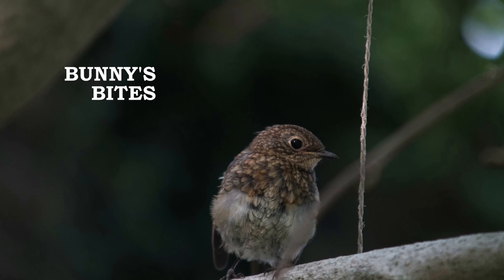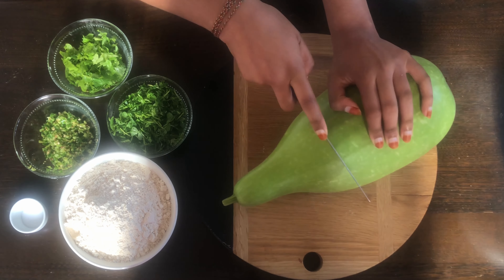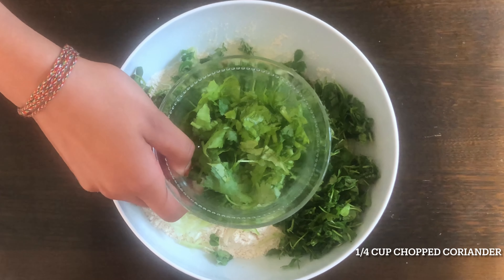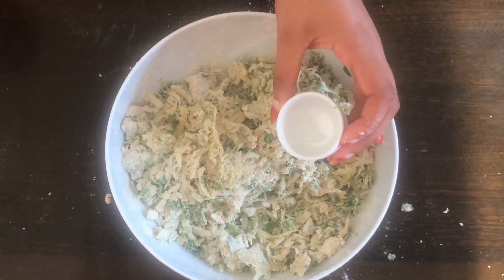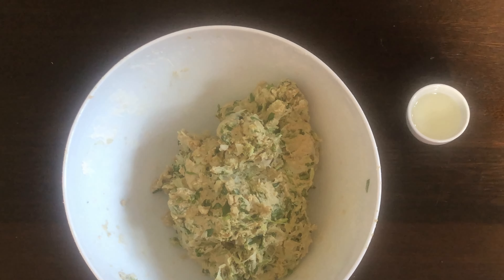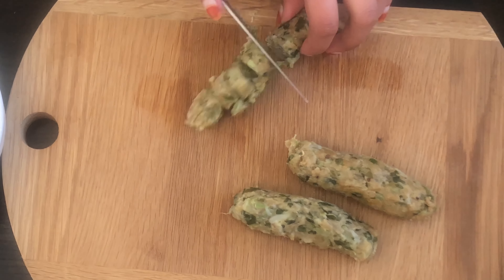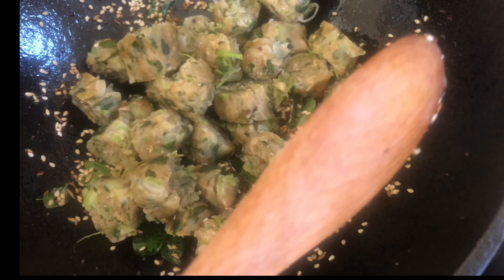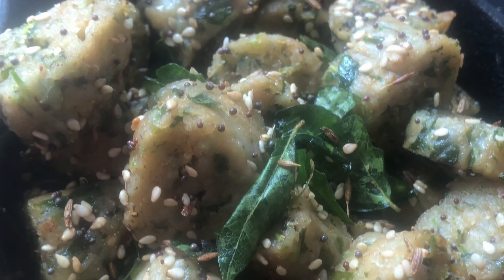Mutiya | Vegan | Healthy Snack | મુઠીયા | 4K Cooking Video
Hi guys! I am back with yet another tasty recipe. This time, it's Mutiya! This tasty but healthy and vegan recipe is easy to make (even for beginners). Even though it might not look like much, this recipe is sure to keep you energised and awake for the day because it is so filling.